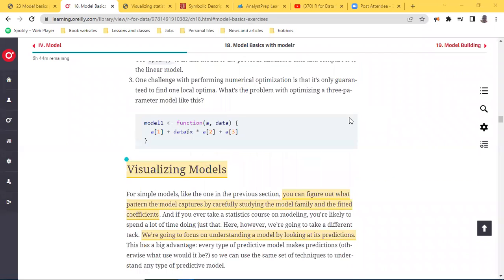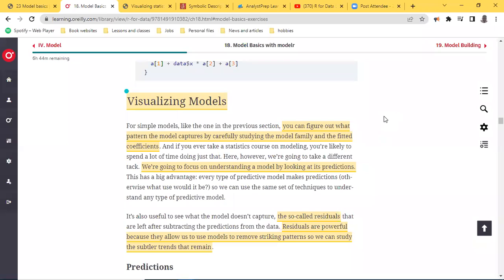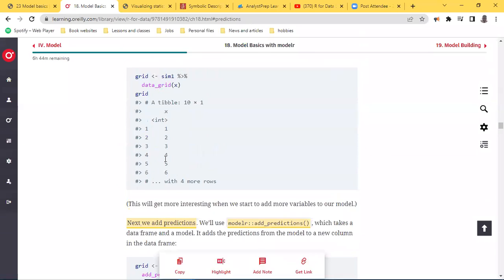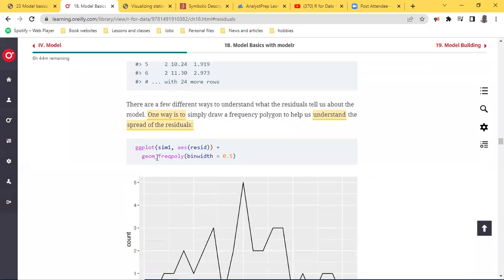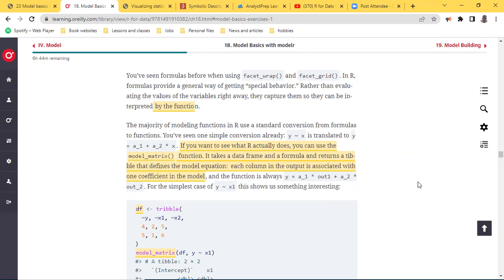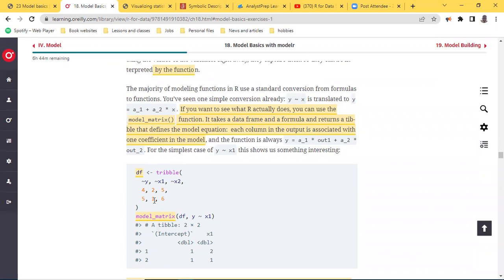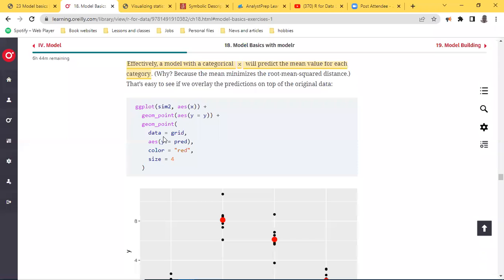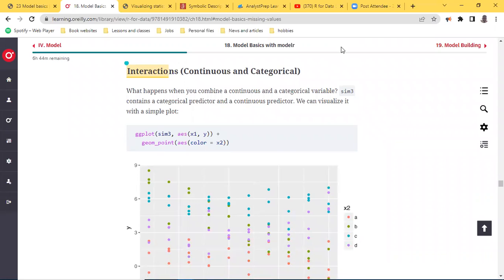R for Data Science: Model basics (r4ds06 23)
Daniel Adereti continues Chapter 23 ("Model basics")  from R for Data Science by Hadley Wickham & Garrett Grolemund on 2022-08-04, to the R4DS Book Club. Cohort 6